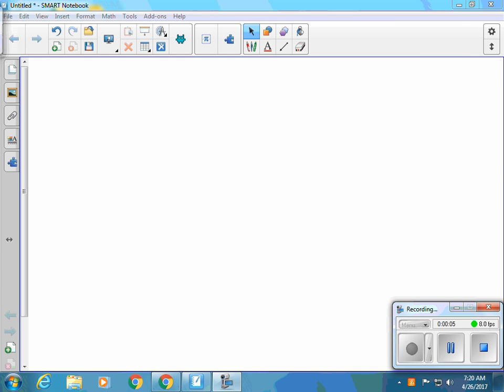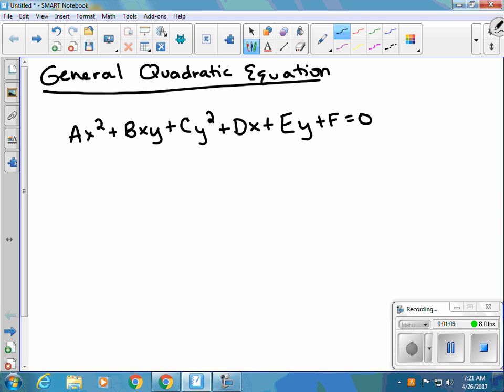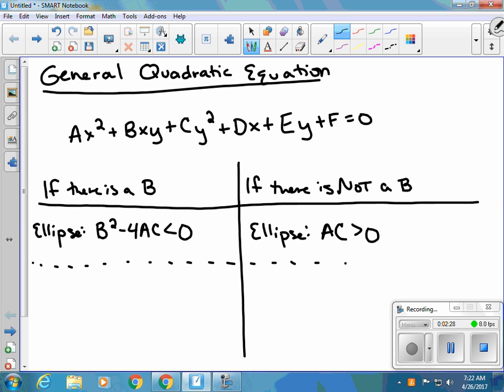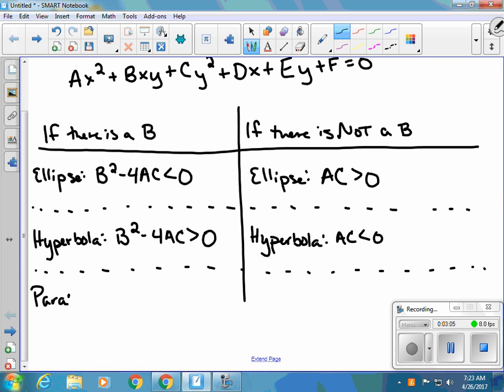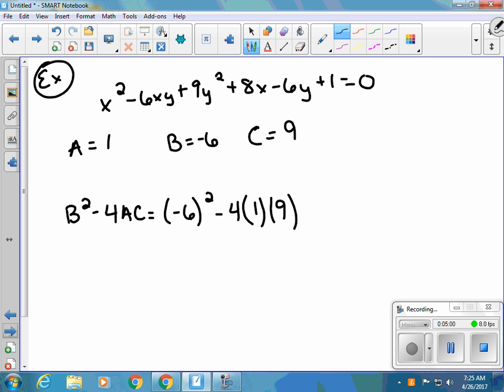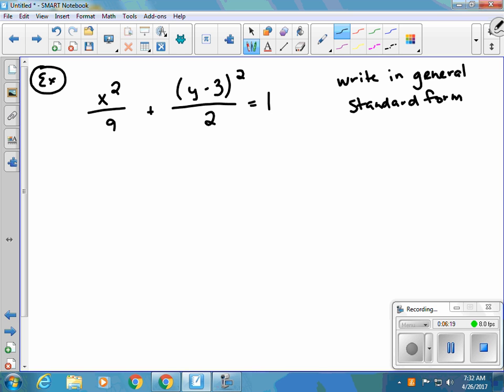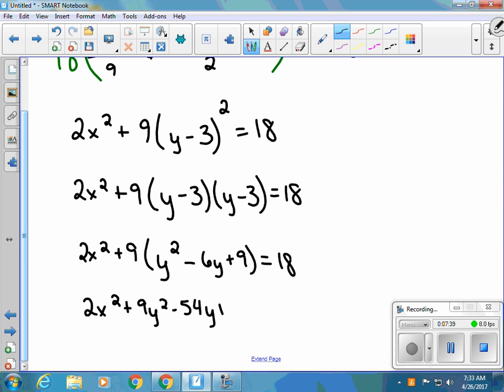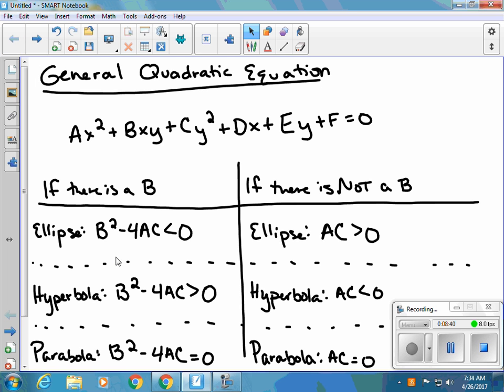General Standard Quadratic Equations